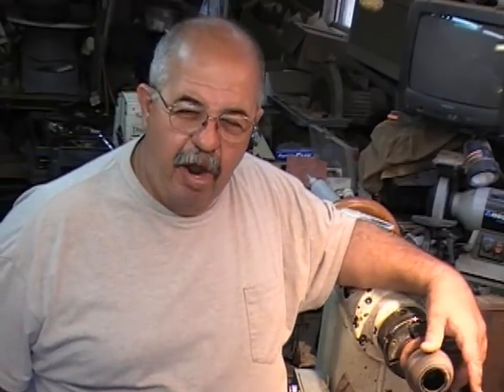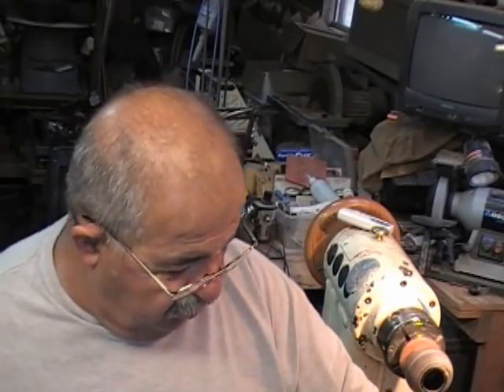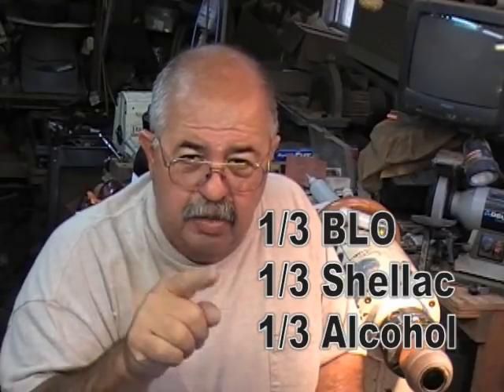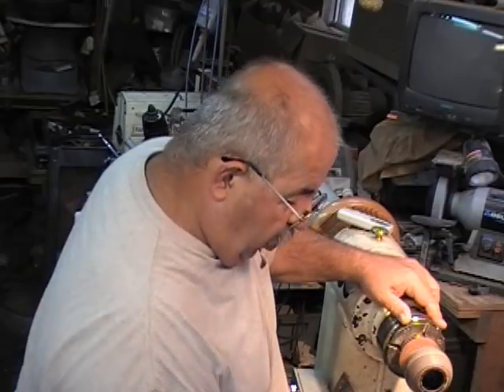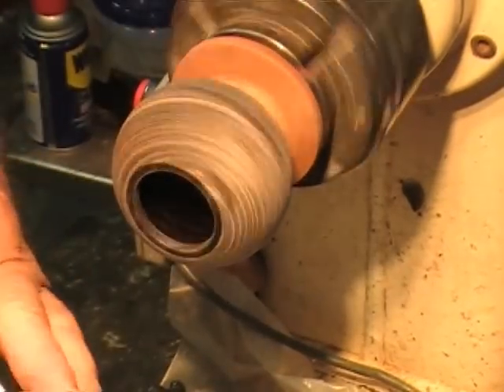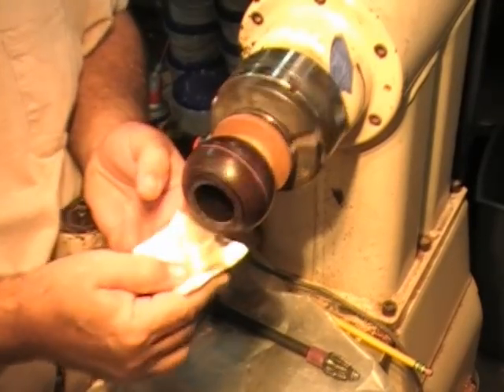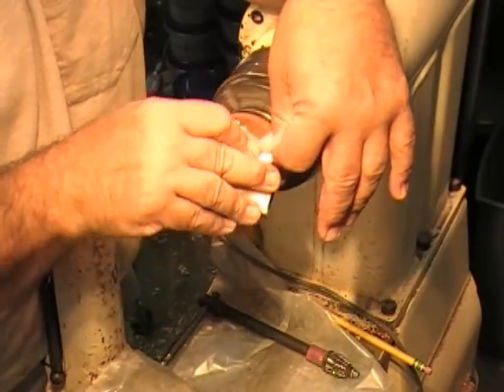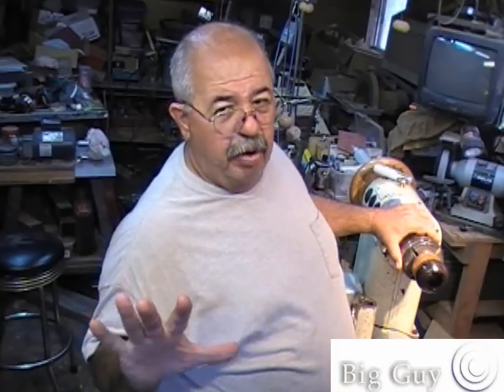#89 O.B. Shine Juice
How to mix and use a great finish for almost any project.  Simple formula with three ingredients.